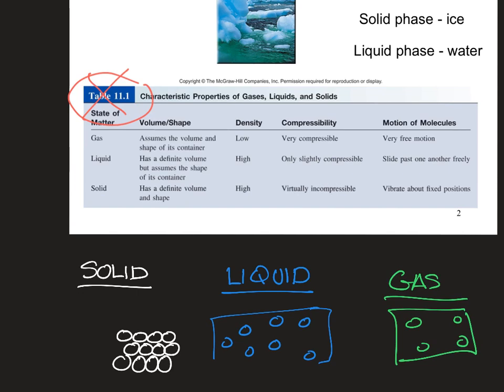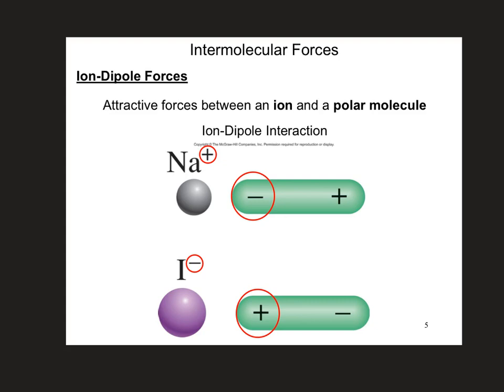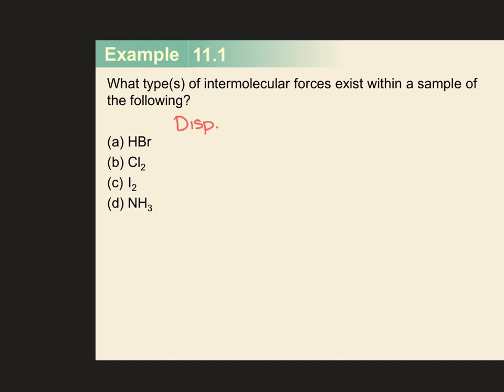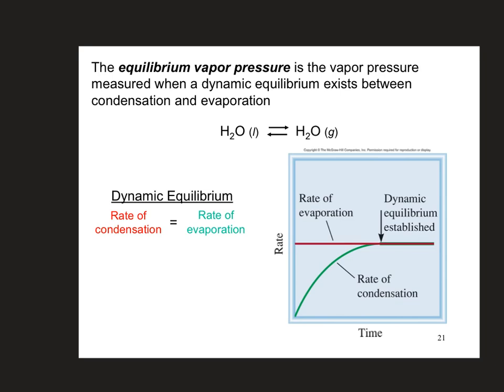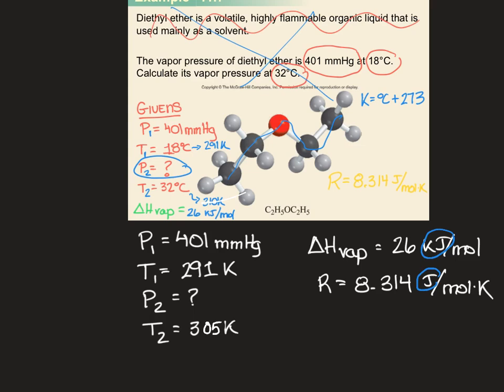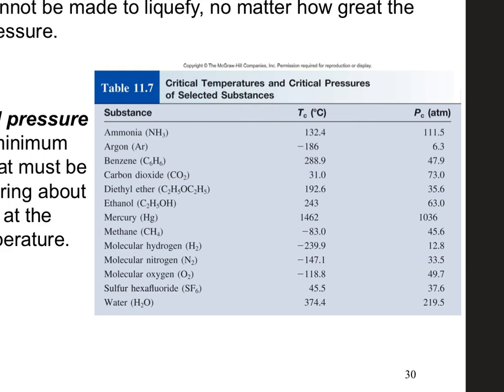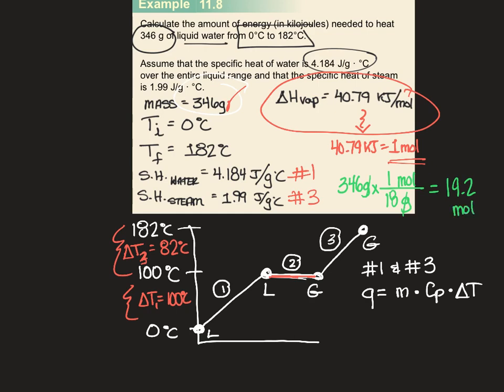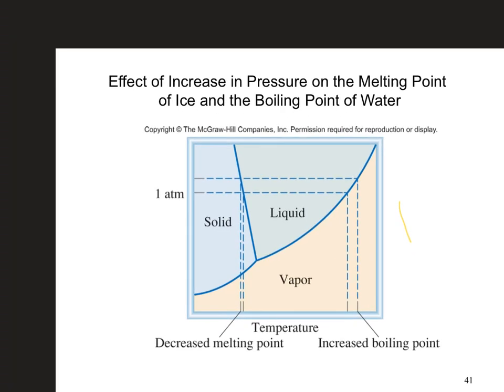Chapter 10 Open Stax by Dr. Liz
Dr. Liz explains Chapter 10